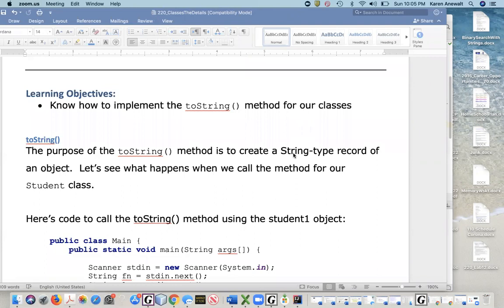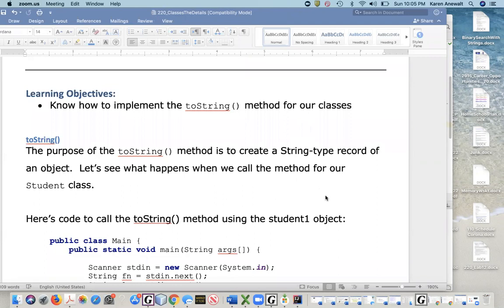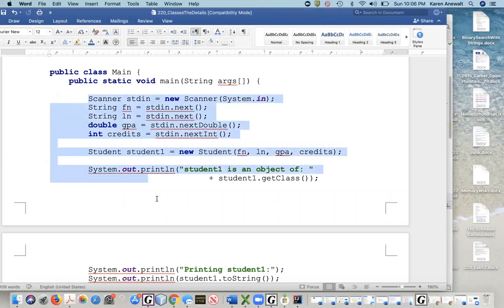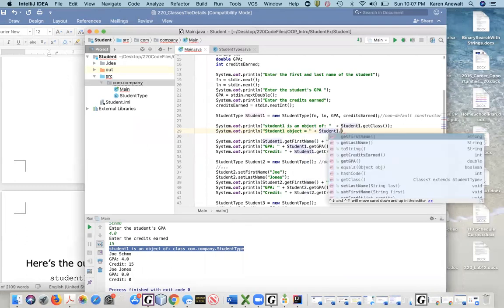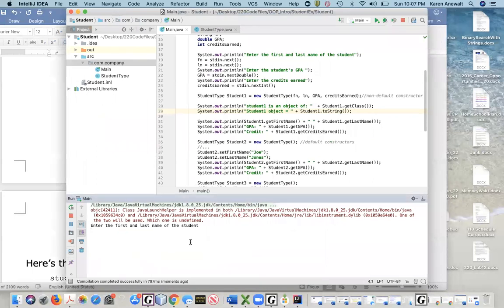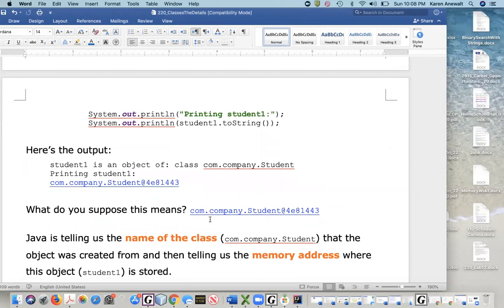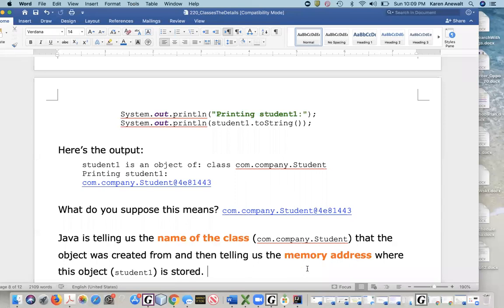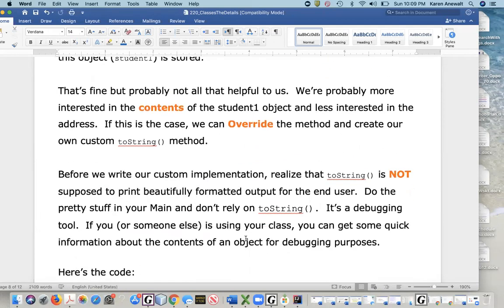CPSC 220 - ClassesTheDetails Part4 - Object class - toString()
CPSC 220 - Classes: The Details - Part 4
The default toString() method of the Object class